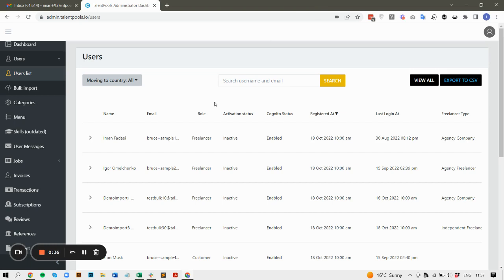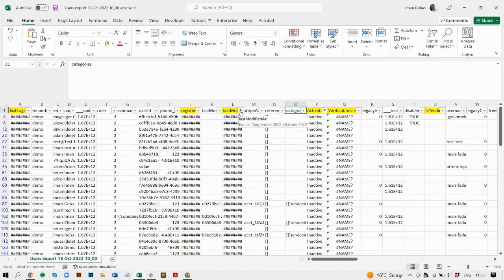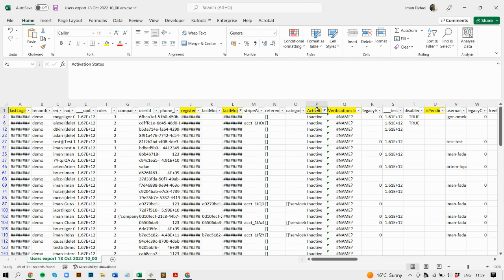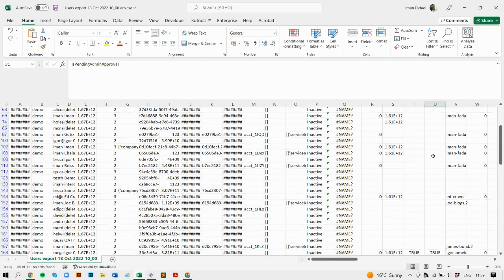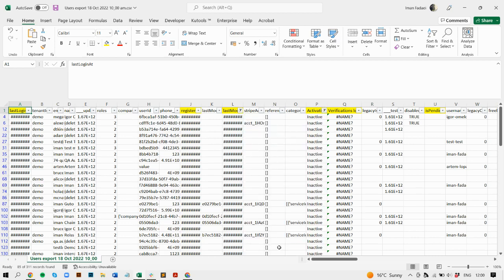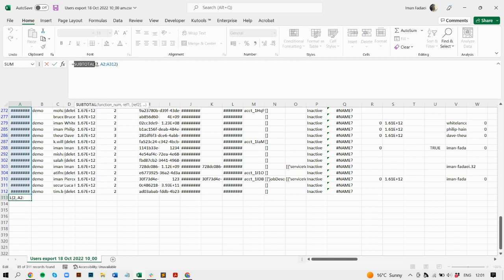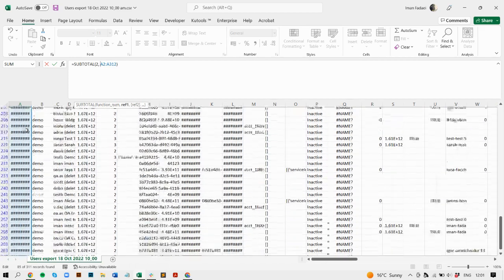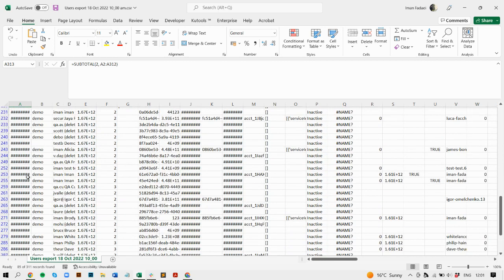TalentPools Review User Engagement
This video guide explains how you can use the 'Export Users via CSV' tool to process your users' data in Excel. This will provide you with metrics of your current users and how they are engaging with the platform, and will further allow you to create campaigns for specific subsets of users.